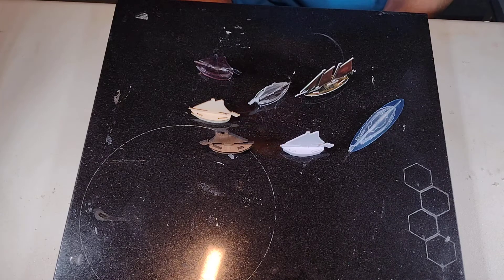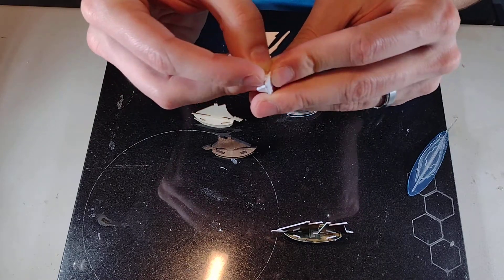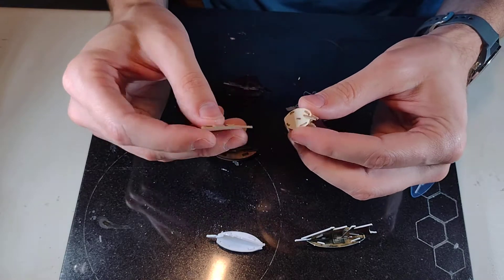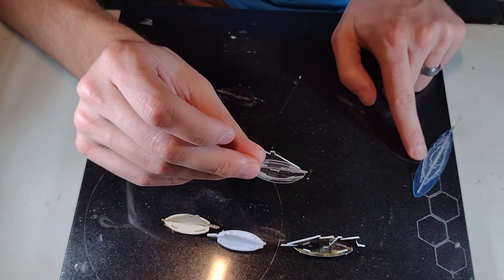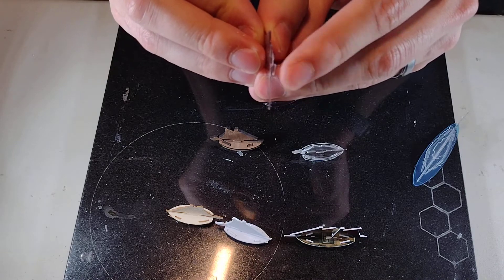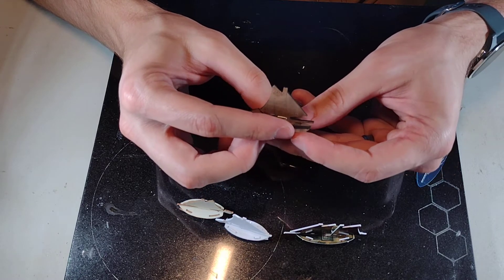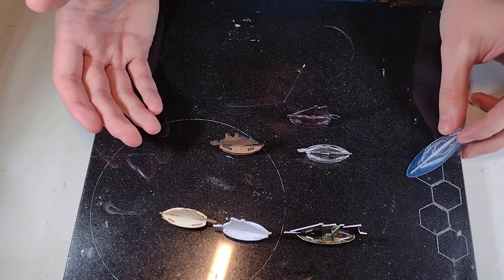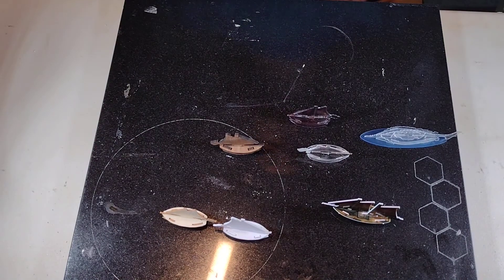Laser Cut Ships' Materials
What is the best material for laser cut Ships? Here's a side-by-side comparison of the main materials I have found for these ships.

I post many of my other projects to Instagram as well, if you ever want to see what I am creating for tokens, accessories, and more!